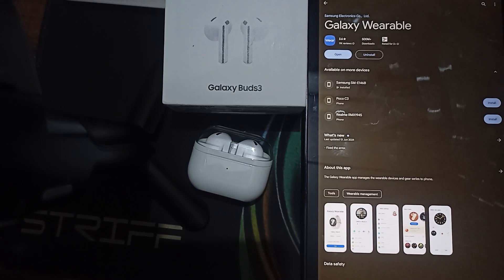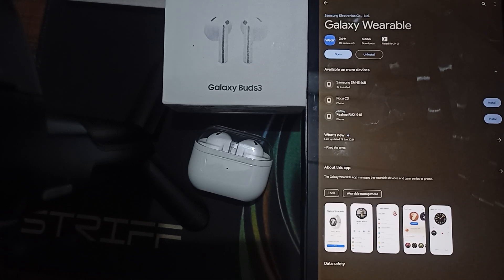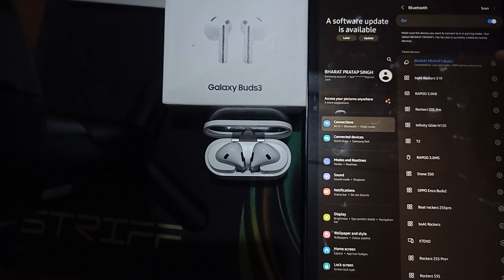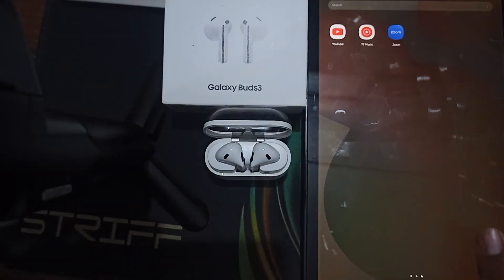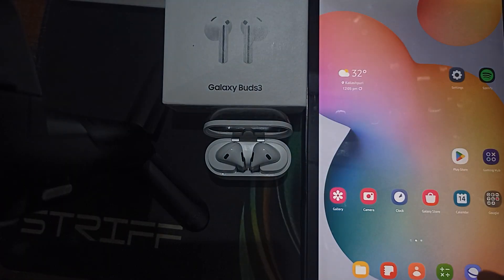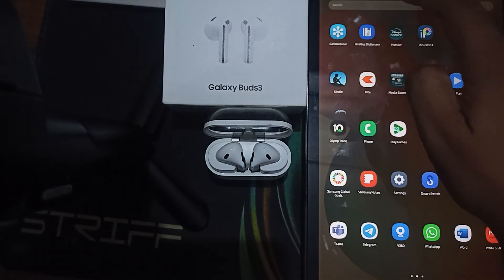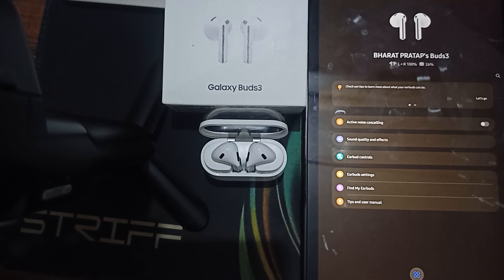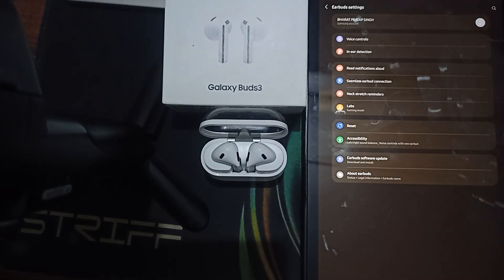How To Fix Samsung Galaxy Buds 3 Not Connecting To Wearable App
Having trouble connecting your Samsung Galaxy Buds 3 to the Galaxy Wearable app? This video provides troubleshooting steps to resolve the issue and ensure your earbuds sync with the app properly.

0:20 Fix 1: Check Bluetooth Connection
1:08 Fix 2: Update The Galaxy Wearable App
1:30 Fix 3: Re-pair The Earbuds
2:08 Fix 4: Reset The Earbuds